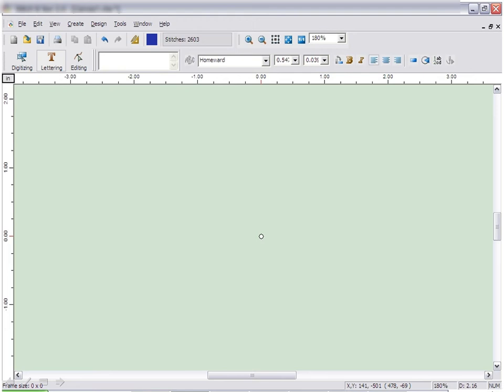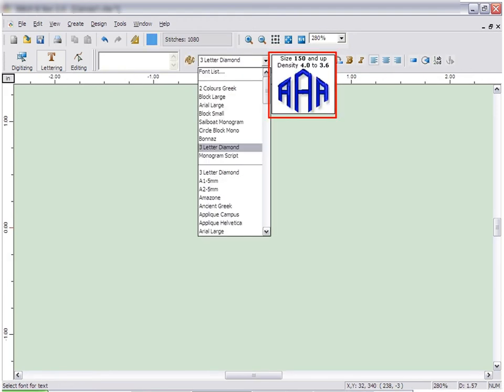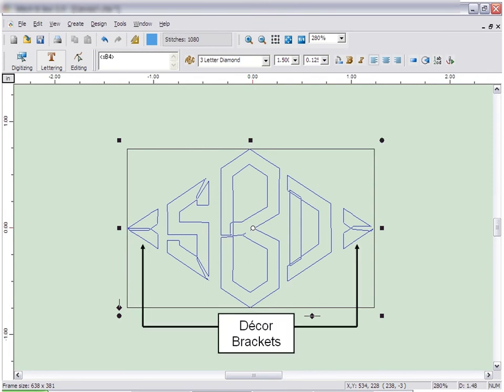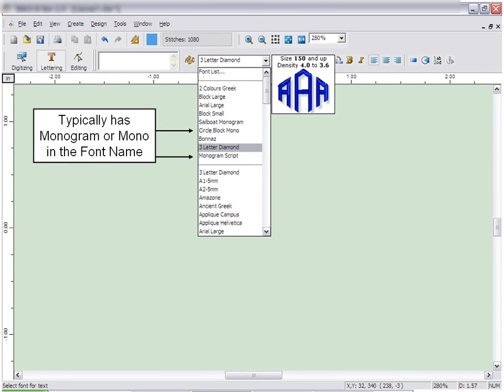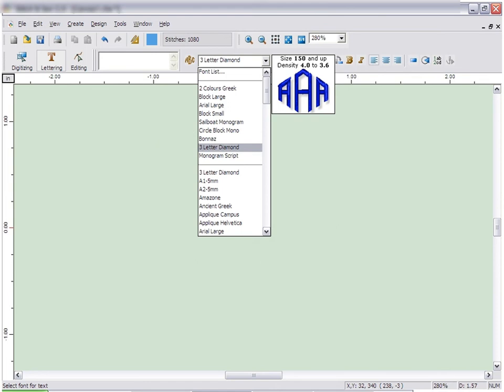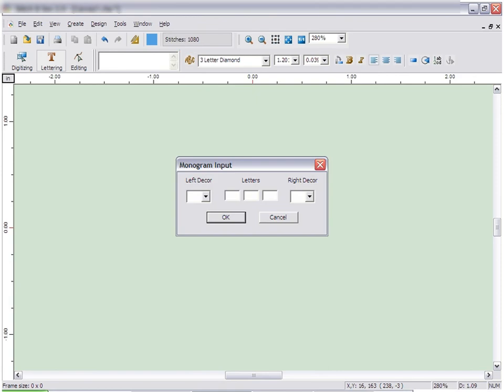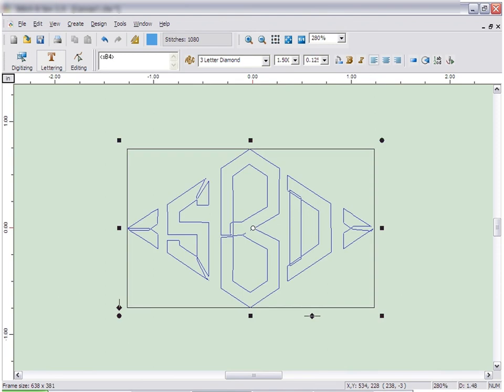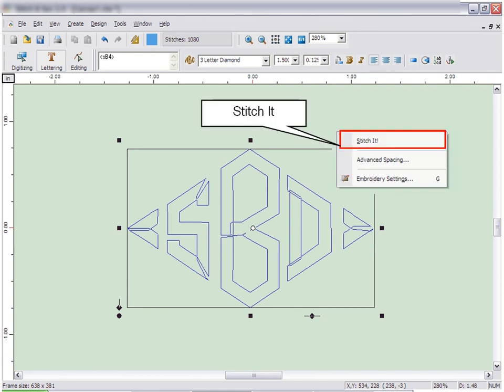Stitch and Sew (SnS) embroidery software Tutorials Lesson 13 - Monogram Function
Series of tutorials for Wavenet-Compucon Stitch and Sew v.2.1 embroidery software

SnS v.2.1 Simply remarkable. Remarkably simple

What is Stitch & Sew (SnS)

SnS embroidery software is the easiest to use embroidery software in the world according to our customers. Forget confusing buttons and options all over your screen. Sns has everything organized in only 3 basic buttons.

Its really easy to use, but at the same time has a large variety of professional functions. We also have ongoing support all over the world, as well as unbeatable prices.

With 100 amazing font styles, autodigitizing, manual digitizing and a full set of embroidery tools, SnS is the simple yet powerful software you were looking for.\

Details:

100 Amazing Font Styles. Create lettering with serif fonts, script fonts, block fonts. Monogram input and Namedrop functions are also available

700+ Free Designs. Choose among a stunning collection of ready-to-be-stitched, professionally digitized embroidery designs. Organised in categories like animals, flowers, sports etc

30 Lettering Frames. Manipulate your lettering in any way. Create lettering in circle, wave form, vertical, horizontal and much more

307 Step Patterns and Motifs. Create unique designs using different patterns and motifs. With an impressive collection of 307 patterns and motifs, you will always find the right one

6 Embroidery Recipes. Create beautiful embroideries choosing among many embroidery recipes like normal fill, satin line, applique, cross stitch, column and more

17 Stitch types. Satin or Step Satin, Sequin or Motif? Let your inner artist out and create wonderful embroidery designs

4 Auto-Digitizing Functions. Create embroidery designs in seconds using autopunch, photostitch, autocross stitch or Hyperfont

13 Languages. Most people in the world can use SnS v.2.1 in their native language. We try to make it convenient for everyone

Forget Dongles
Don’t worry about your dongle not working or lost. SnS v.2.1 embroidery software works without a dongle. Plus you can install in up to two computers with one license!

With every SnS v.2.1 new or update license you will also receive a code to use Spark for free for 2 months, no payment required. Spark is the first embroidery software for android smartphones and tablets in the world.